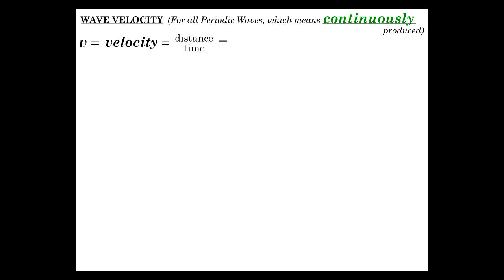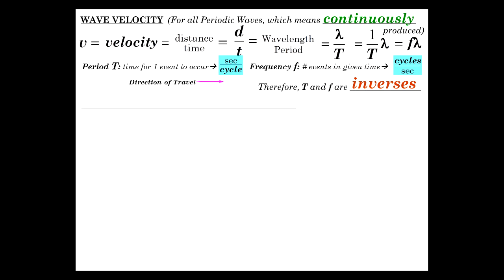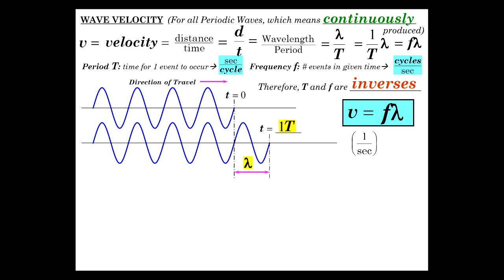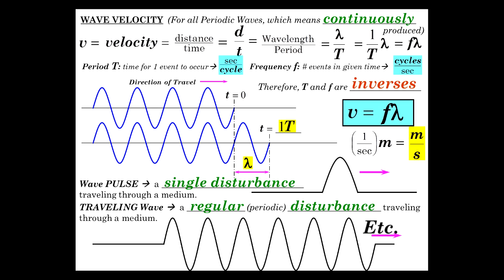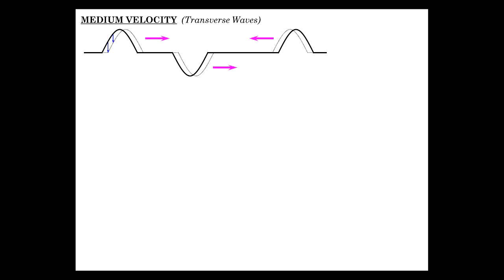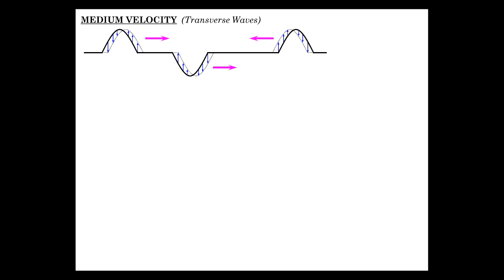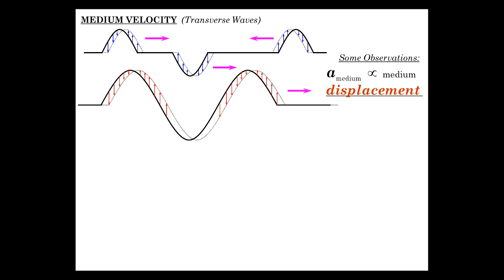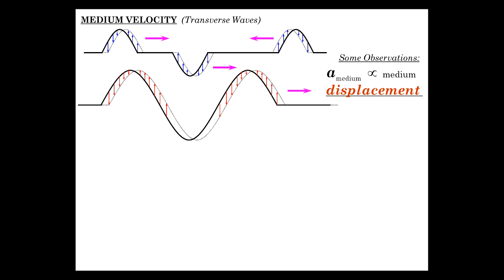Waves Part 2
Wave velocity and Medium Velocity defined and distinguished